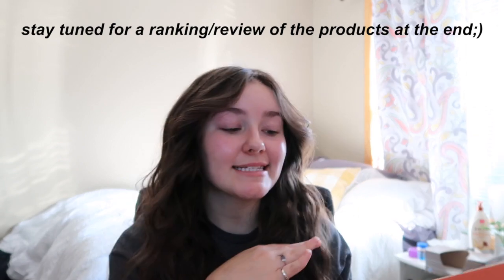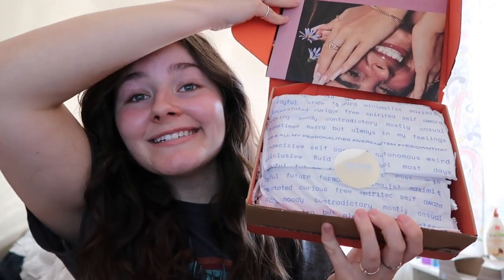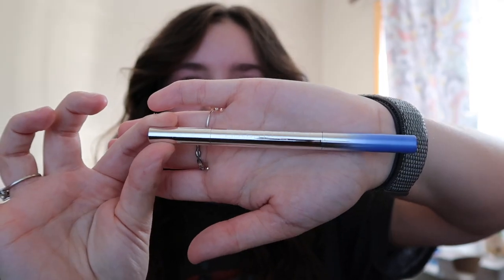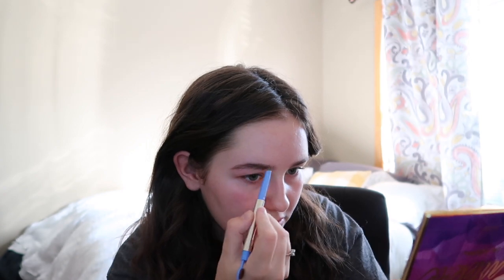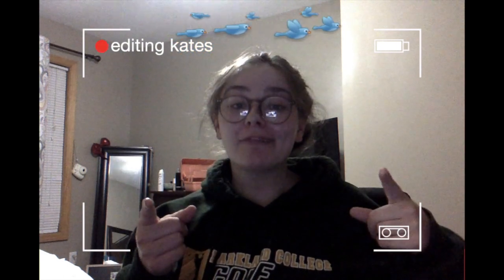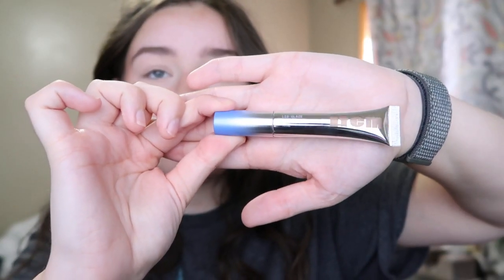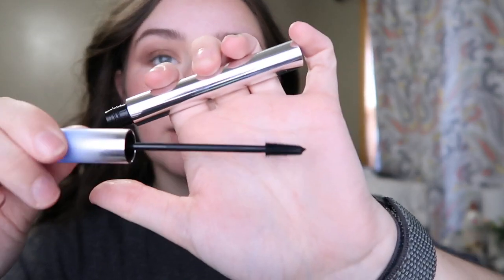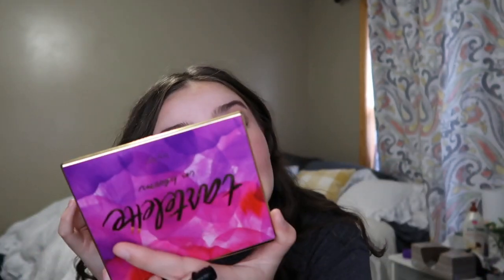Reviewing Addison Rae's Makeup Brand | First Impressions of ITEM BEAUTY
Hey guys, this week I decided to test out Addison Rae’s makeup brand, item beauty! I had a lot of fun filming and trying out all these new products - so let me know if you like videos like this! Hope you guys enjoyed, and I’ll see you next Thursday for another video!

Music used in this video (in order of appearance):
Music by Oui Lele - I saw yo in my dreams last night

*All opinions stated are my own*